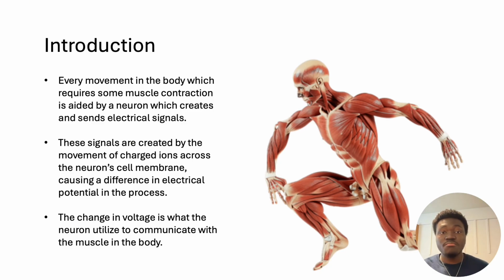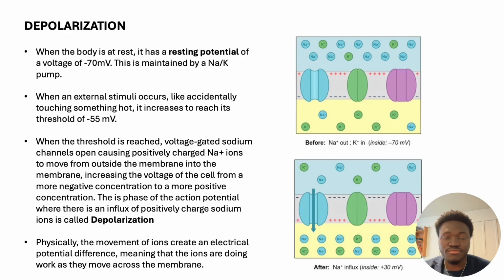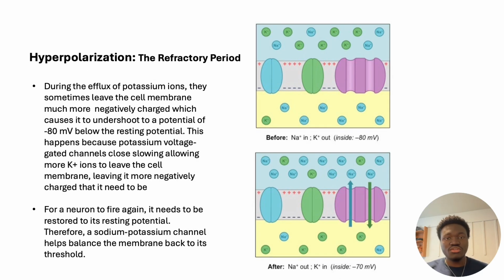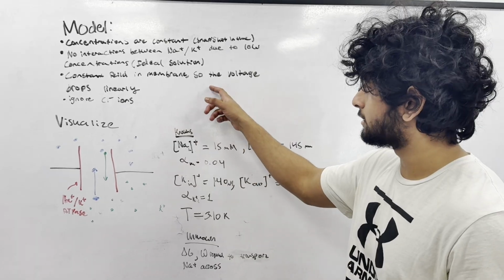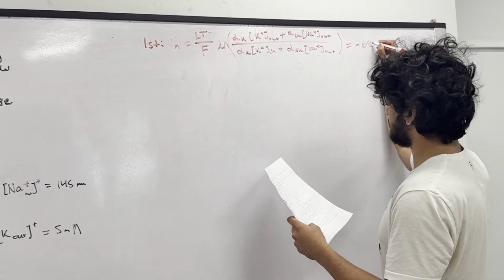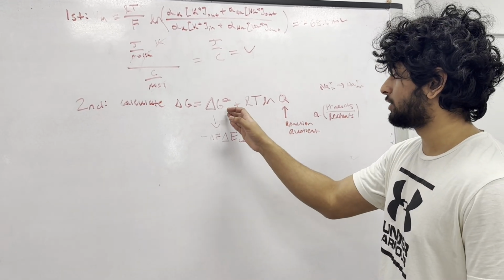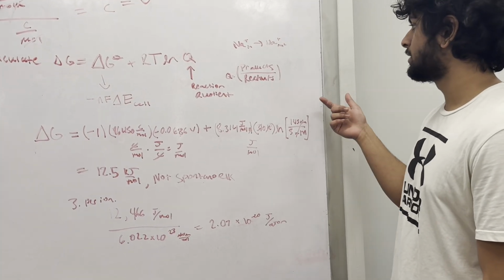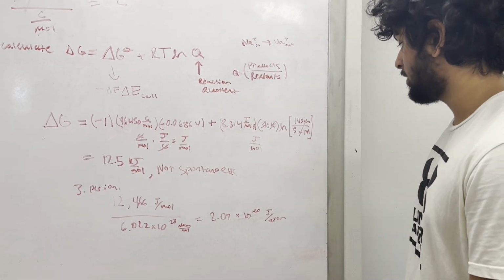Worked Example of Gibb'e Free Energy of Sodium Ion